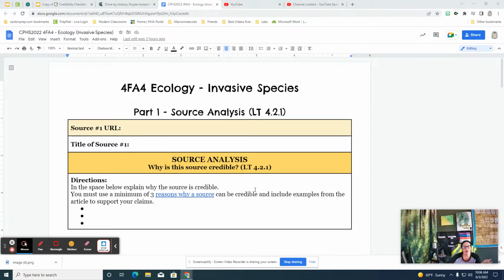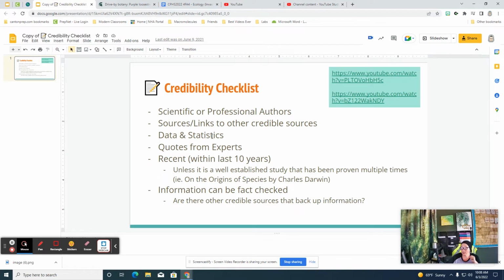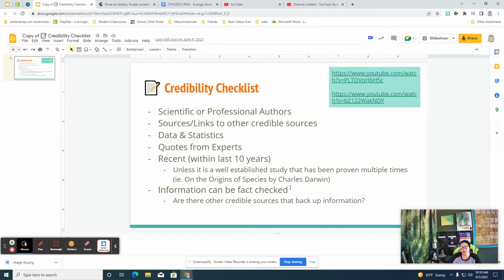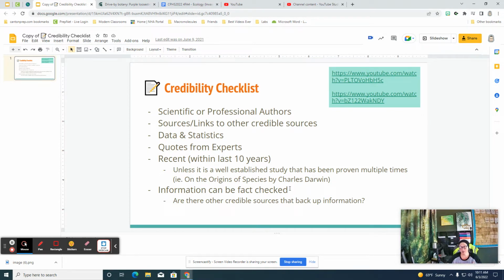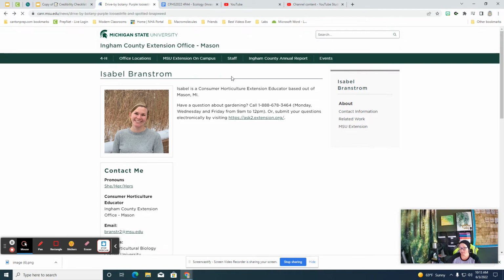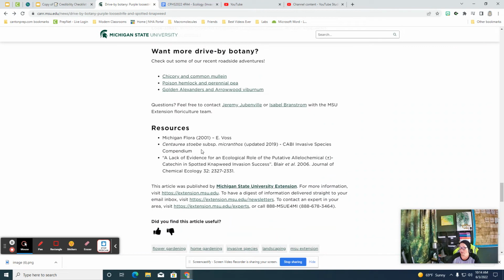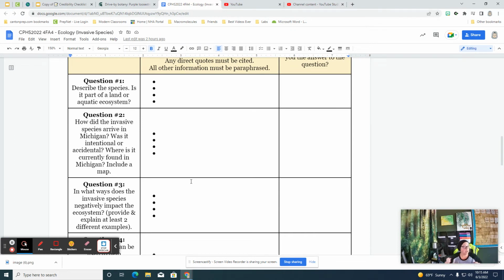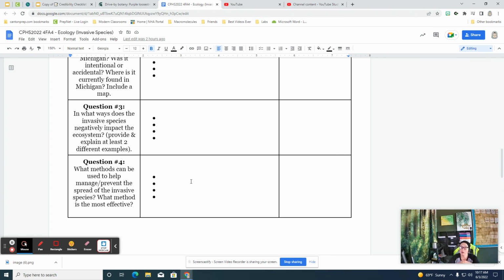4FA4 Research Document 2.0s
Here is a video for how to analyze sources for credibility and a breakdown of 4FA4.